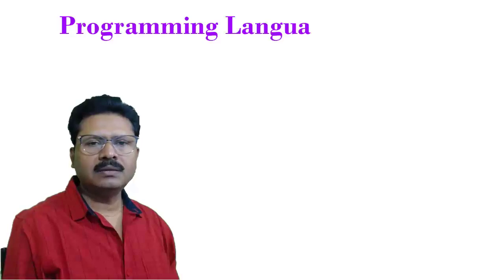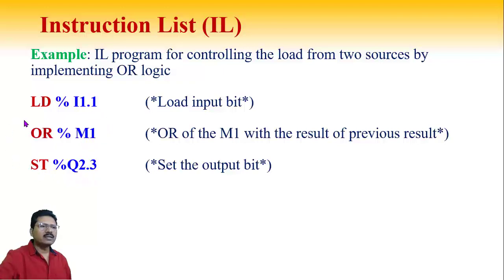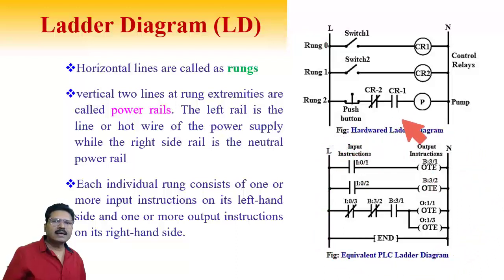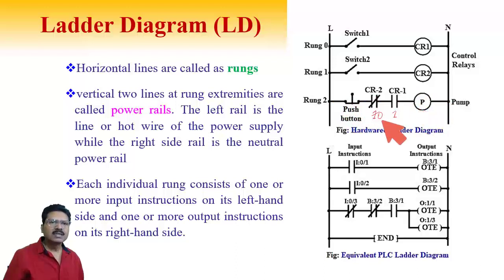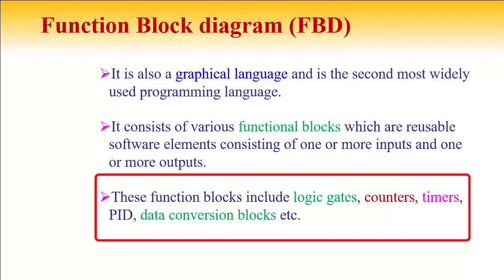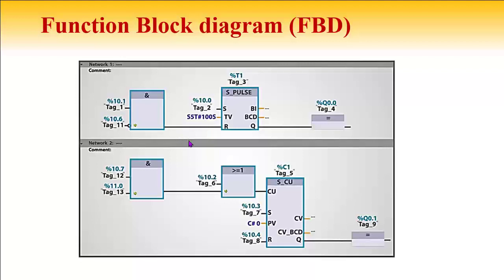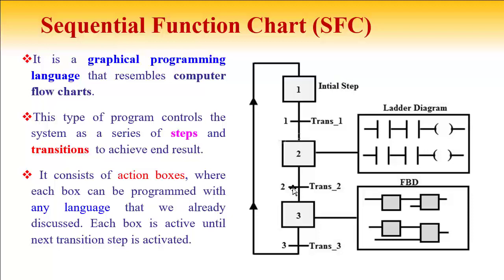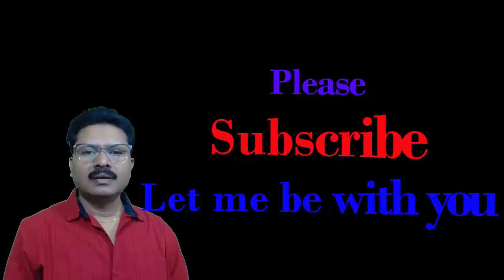What is PLC: Programming Languages- Ladder, FBD, IL, ST, SFC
PL C is Programmable Logic Controller. It is mainly used for digital or discrete control system. It needs programming and special types of languages are used for Programming plc. In this tutorial i have discussed explanation of different languages like Instruction List (IL), Structured Text (ST), Ladder Diagram(LD) or Ladder Logic, Functional Block Diagram (FBD), Sequential Function Chart (SFC). I have used different examples to explain each types of programming language.

Dear visitors, If you have any queries please put it in comments section. This will cost nothing from your side but it will grow my interest to offer more and more tutorials for you on different topics. The more subscribers I will have, I will serve myself with more time and efforts. If anyone dislike the tutorial, please put the cause of it in comment section, I will gladly accept and will try to improve.